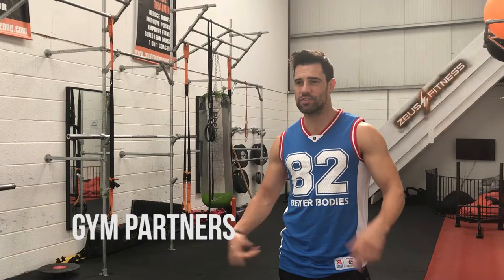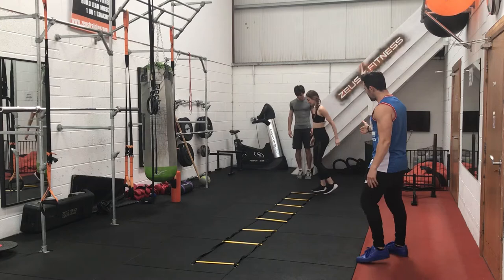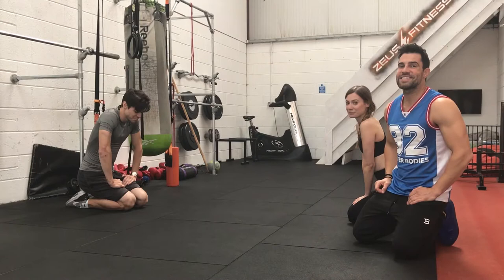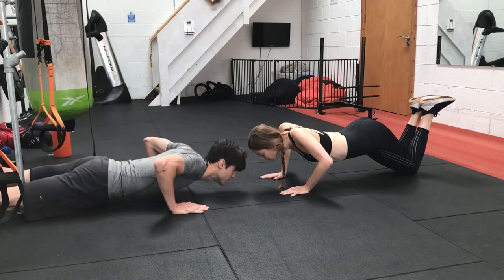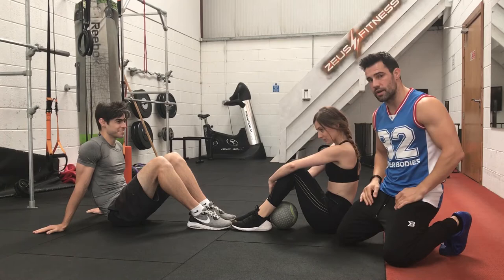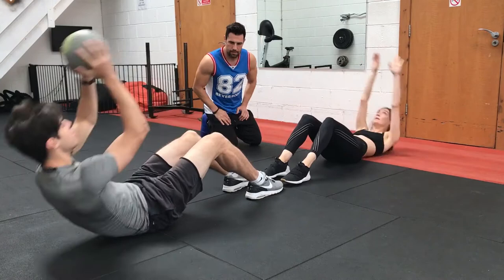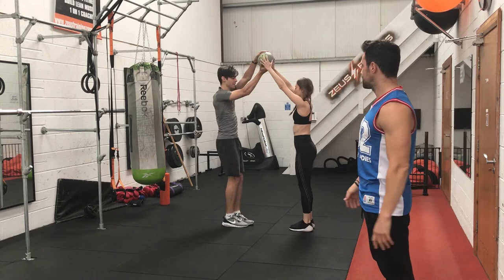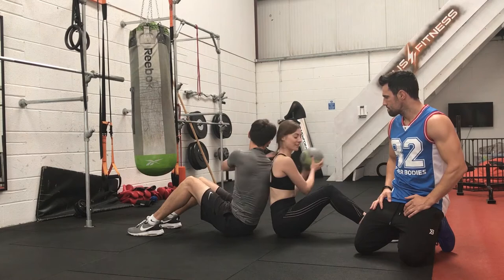Couples Workout for Models | Fitness with Johnny Hamilton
Welcome to our brand new YouTube channel! Here’s the first video from our fitness series, featuring our models Johnny, Paloma and Vinnie.

Couples/partners/gym buddies workout:

- 5 rounds of 40 seconds each.
- 10 second rest between each exercise.
- 1 minute rest at the end of all exercises.

1. Ladder sprints.
2. Press up and clap.
3. Ab crunch with medicine ball pass.
4. Reverse lunge with an overhead medicine ball pass.
5. Rotation twist with medicine ball.

The Distinct Team. x